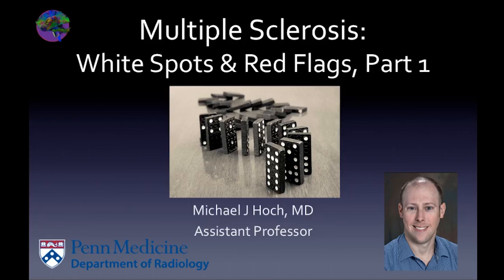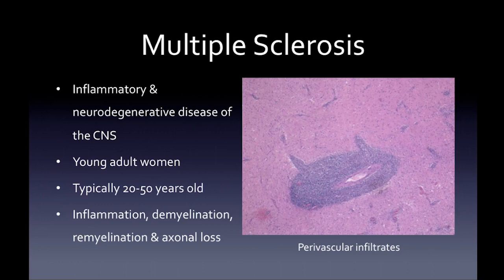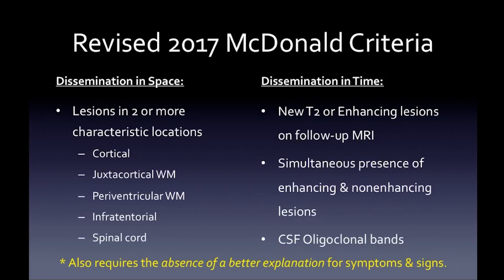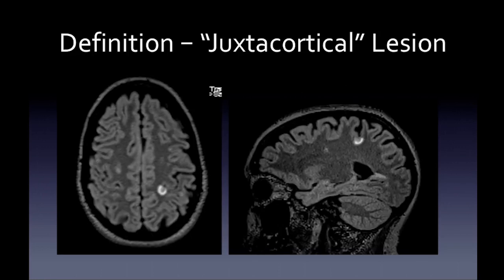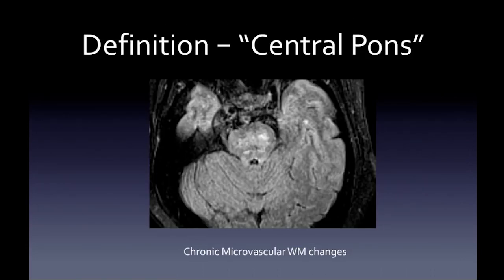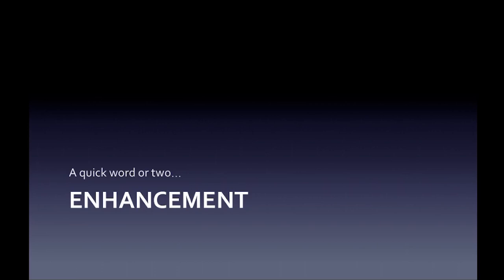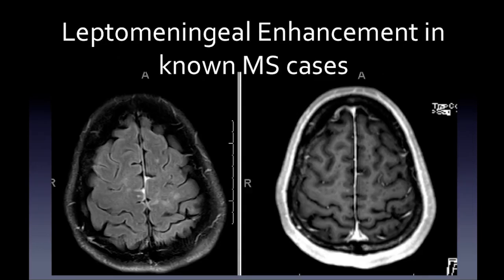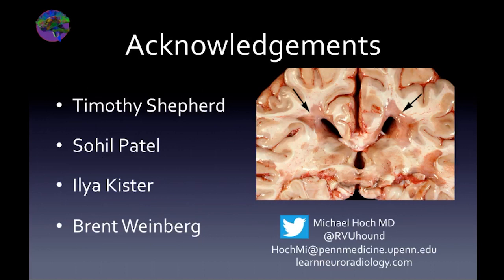Multiple sclerosis – white spots and red flags - part 1 - Making a diagnosis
Demyelinating disease is a common situation we encounter in neuroradiology, and properly diagnosing and tracking it using MRI is a key skill for neuroradiologists. Today, Dr. Michael Hoch gives the first part of a two part lecture on how to approach white matter abnormalities in the brain and use them towards making a diagnosis of multiple sclerosis.

Multiple sclerosis is a clinical diagnosis that depends on several possible presenting signs (such as depression, fatigue, vertigo, numbness or other neurological symptoms, bladder dysfunction, visual changes, or other phenomena including L'Hermitte's sign or Uhthoff's phenomenon) and other clinical sign (including tremor, decreased perception, hyperreflexia, and ataxia).

The imaging diagnosis of multiple sclerosis is based on the McDonald criteria, most recently revised in 2017. This requires dissemination in space, dissemination in time, and lack of an alternate explanation. You should evaluate different spaces for white matter abnormality, including the cortex, juxtacortical, subcortical and deep white matter, corpus callosum, and deep white matter, periventricular white matter.

The locations of the lesions can provide a clue as to whether white matter lesions are more likely to be caused by demyelinating disease or other nonspecific insults, such as chronic microvascular ischemia. For instance, central lesions in the pons or lesions in the deep white matter are more nonspecific, while cortical/juxtacortical, periventricular, and anterior temporal lesions are more specific for multiple sclerosis.

The enhancement pattern is also a clue to whether a lesion might be demyelinating. Demyelinating lesions typically have an incomplete rim of enhancement, where the post-contrast enhancement has a broken circle type of appearance. Leptomeningeal enhancement can often be seen in patients with MS, although it is an alarm bell if patients don't have a known diagnosis, as it can represent other diseases such as leptomeningeal carcinomatosis.

Key take home points of this lecture include:

Multiple sclerosis is a clinical diagnosis, not an MRI diagnosis
White spot lesion location matters
Juxtacortical lesions must touch the cortex
Aggressively window the spine to look for cord lesions
Leptomeningeal enhancement is possible in multiple sclerosis

If you haven't already, please check out part 2, in which Dr. Hoch discusses potential mimics and pitfalls when assessing for demyelinating disease.

The level of this lecture is appropriate for radiology residents, radiology fellows, and trainees in other specialties who have an interest in imaging or treating patients with potential demyelinating diseases.